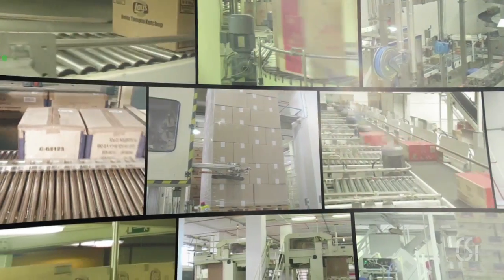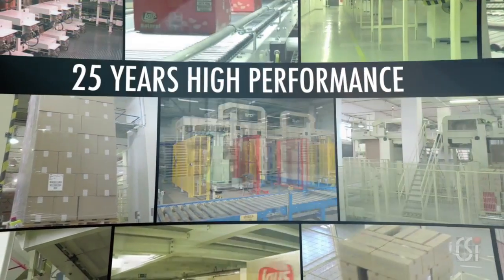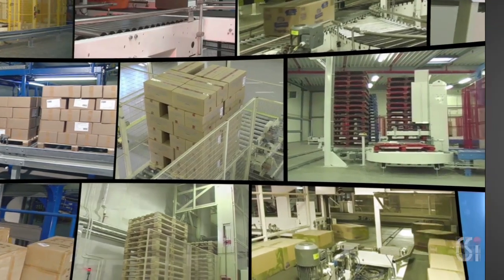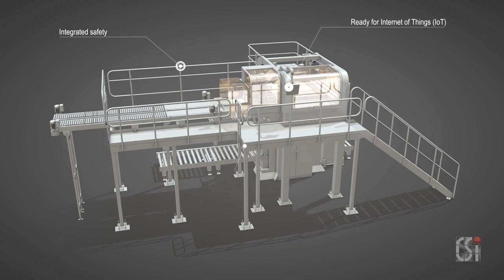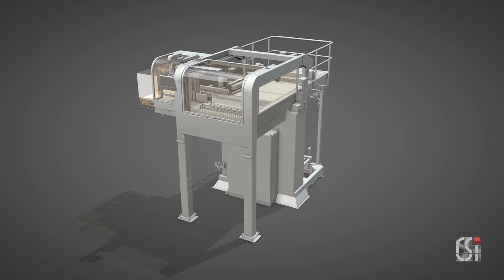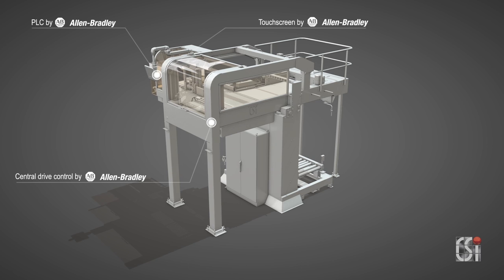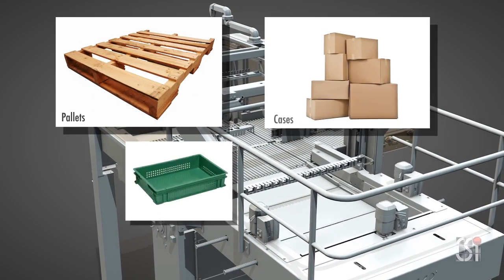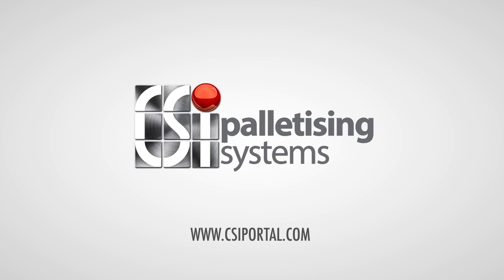CSi industries - C5000 palletiser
The future in high capacity palletising